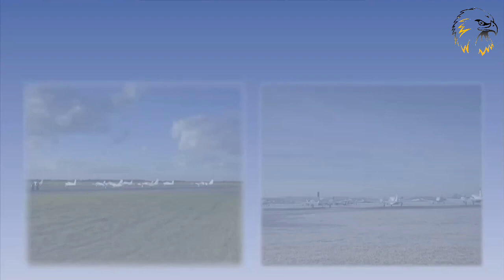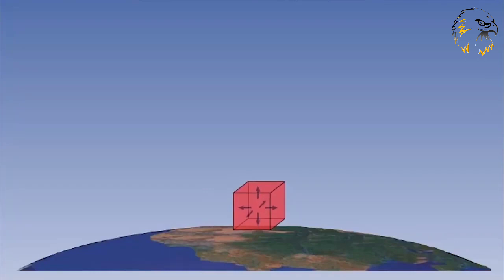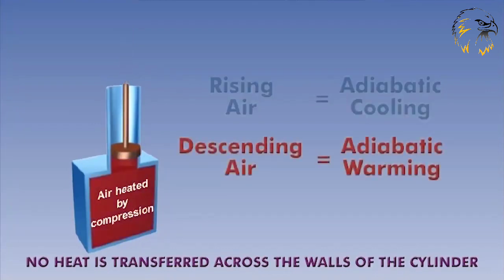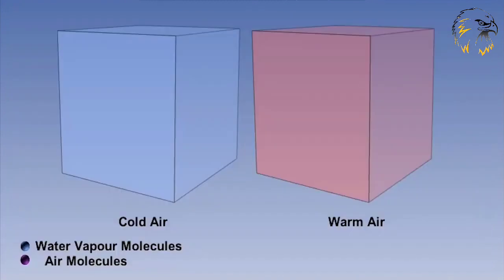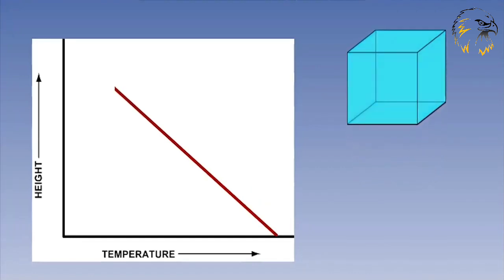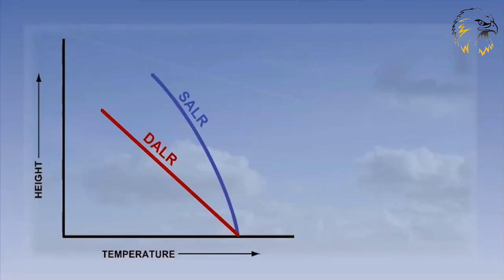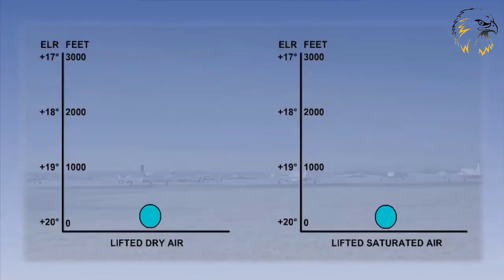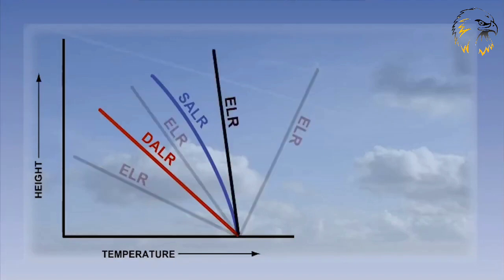16 ADIABATICS AND STABILITY PART-1 | METEOROLOGY | MET | ATPL/CPL TRAINING |CBT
16 ADIABATICS AND STABILITY PART-1 | METEOROLOGY | MET | ATPL/CPL TRAINING |CBT